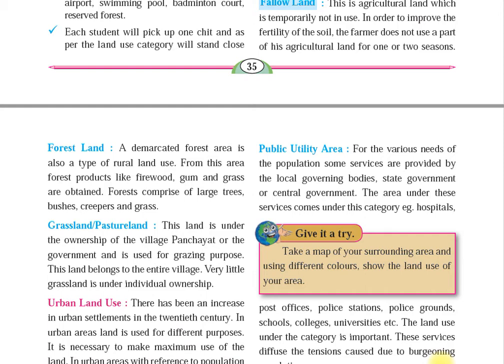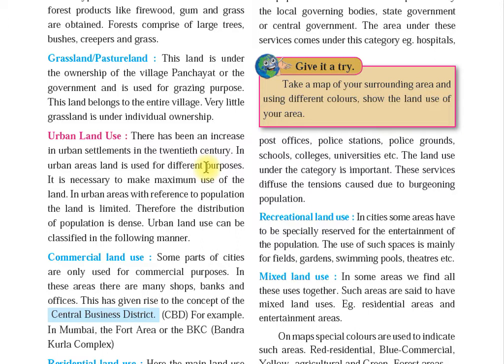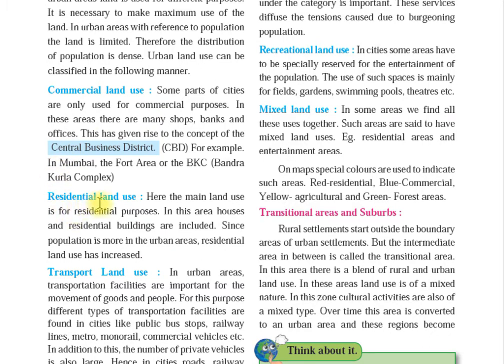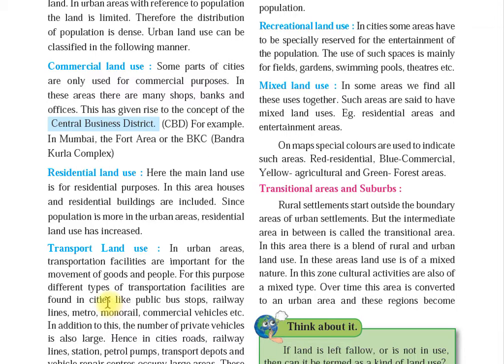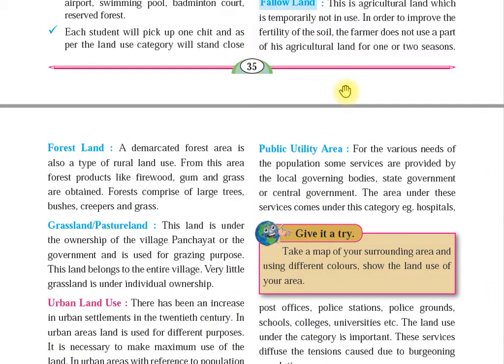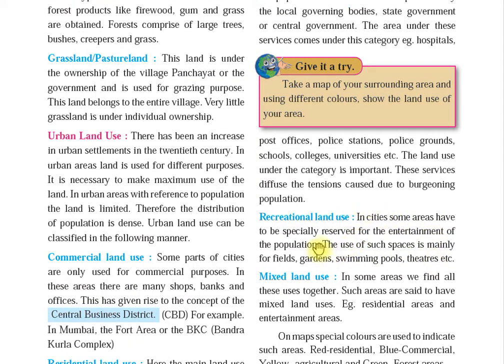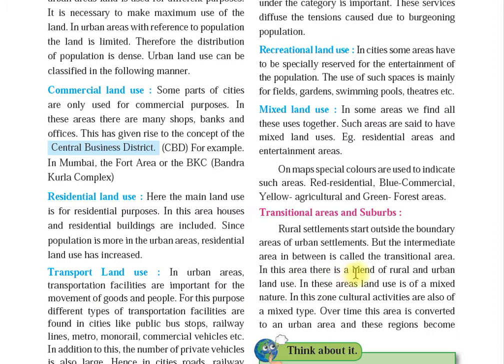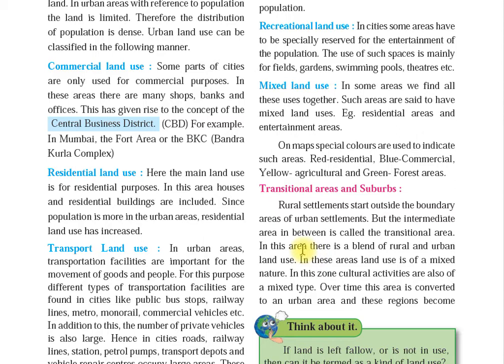Standard 8 - Geography - Land Use - Part 2